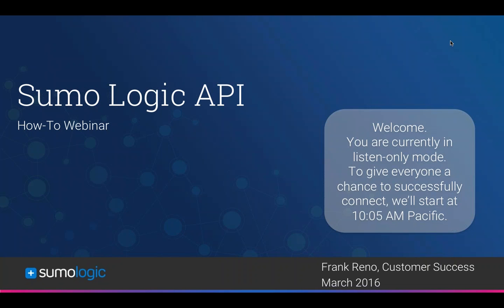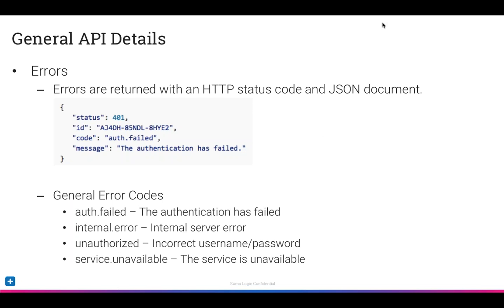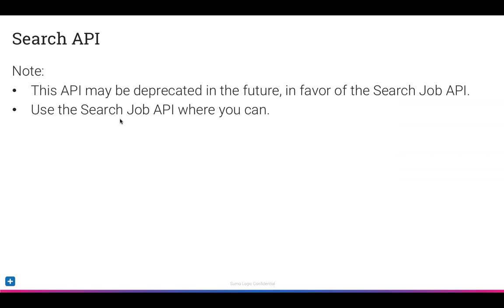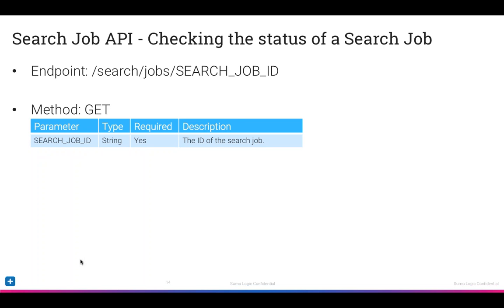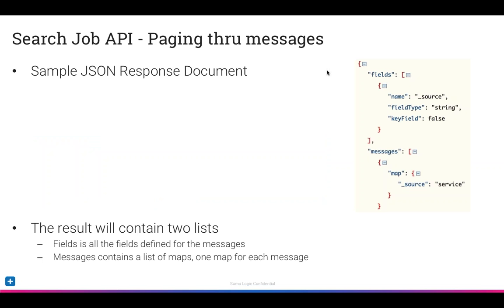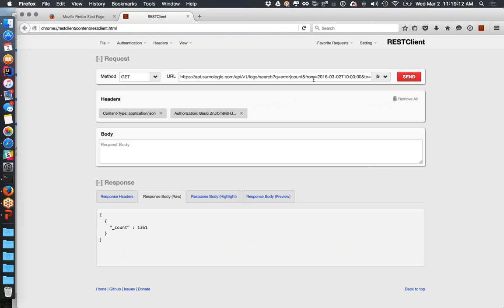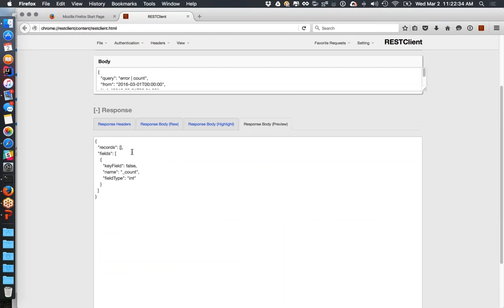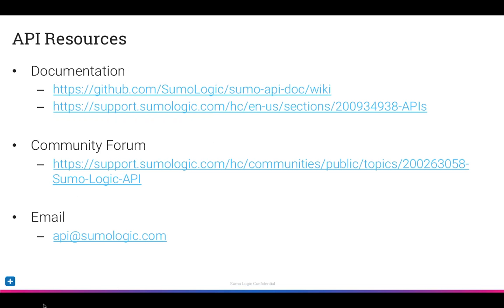Sumo Logic 'How To' Webinar - Sumo Logic API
Sumo Logic exposes the Search Job API for access to resources and log data from third-party scripts and applications.
Targeting experienced Sumo Administrators, this webinar shows you how to leverage the Search Job API to interact with the Sumo Logic service. Everyone attending should be familiar with the concepts of RESTful web services and JSON.